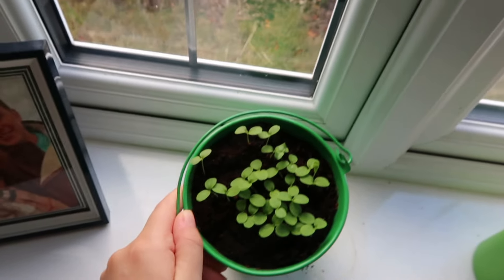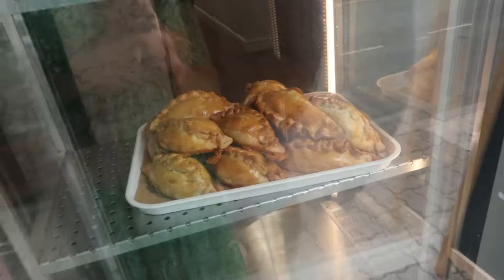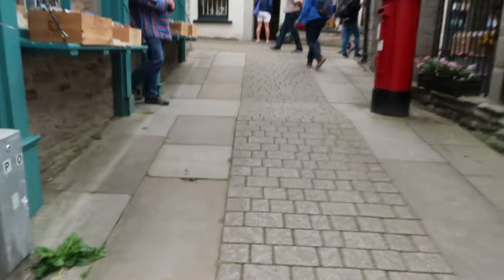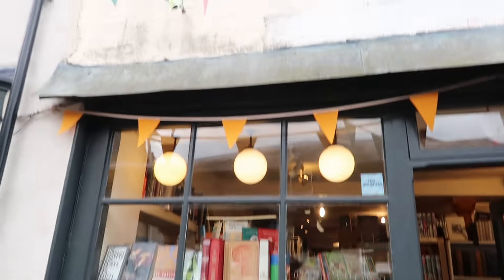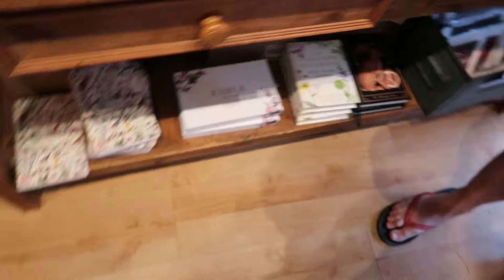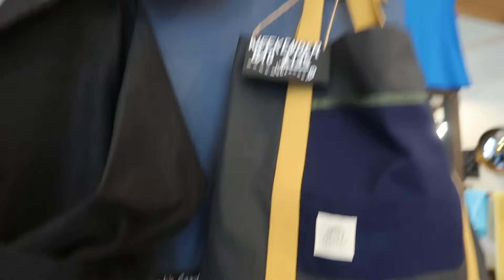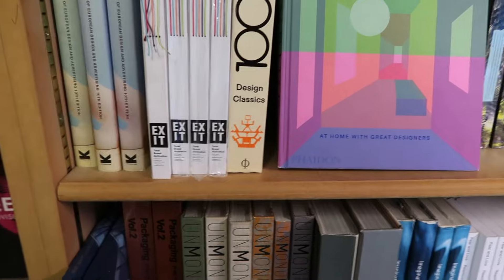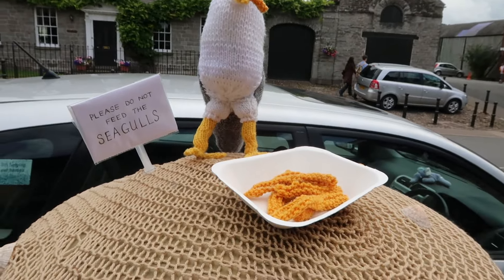Hay-On-Wye | The Worlds First Book Town | Book Shop Haul | My Book Collection | Cosy Vlog | Books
If you are a fellow book worm like me then I would highly recommend visiting Hay On Wye which labels itself as the worlds first ever book town. With over 20 book shops (pretty much every other shop is a book shop) there is a LOT to feat your eyes on. Even if your not a bookworm there are so many other little shops with stuff in and cute cafes it's worth a trip!